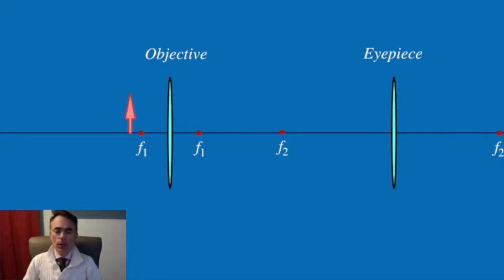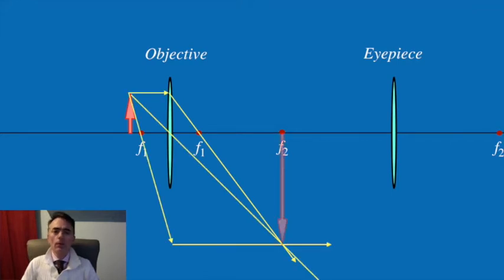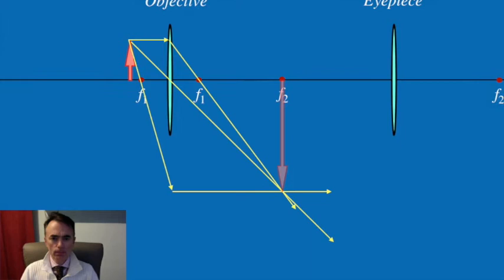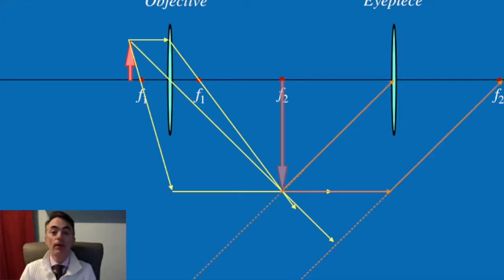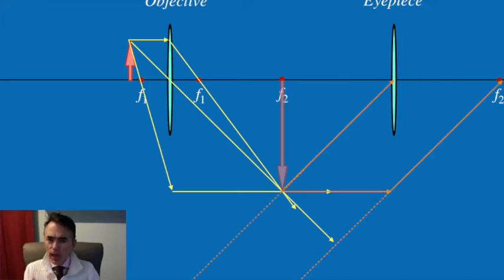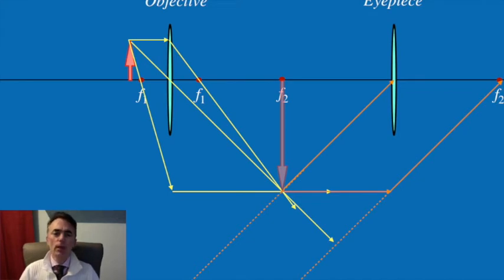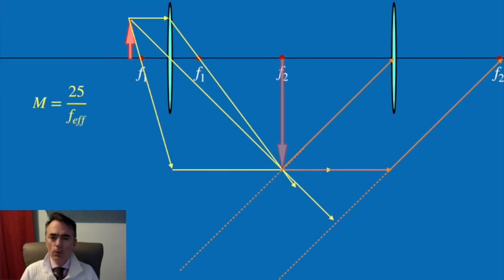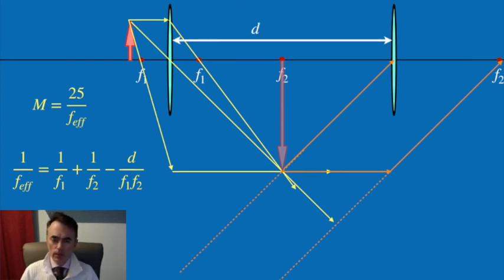Optics: The microscope